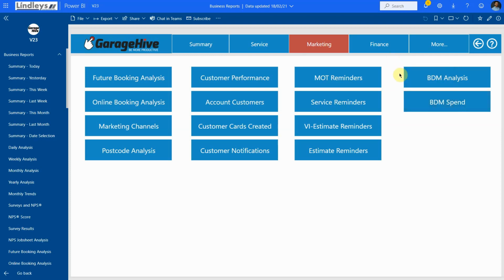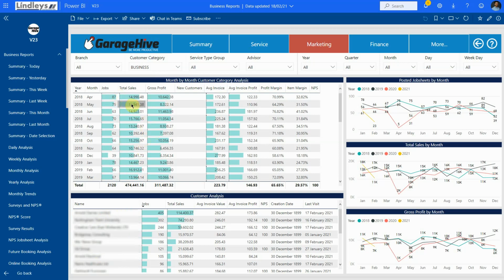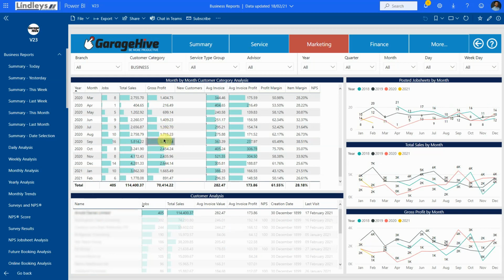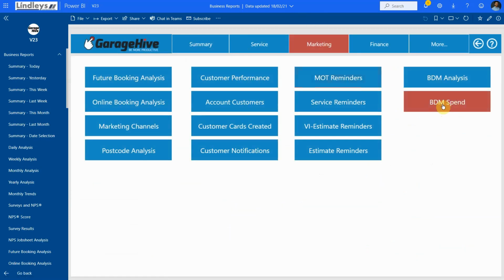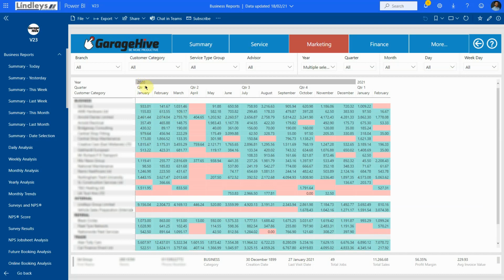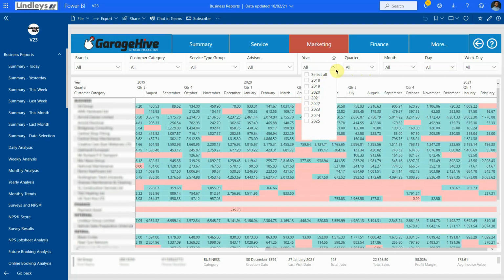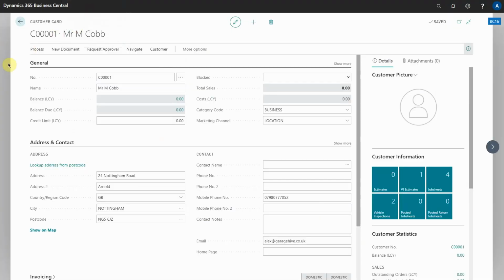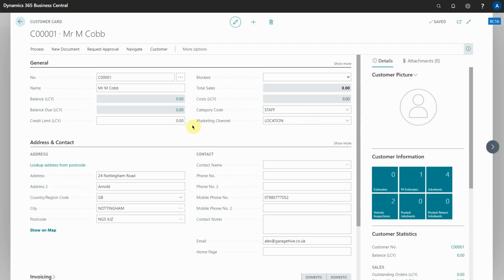How to use the BDM reports in Garage Hive's Power BI App